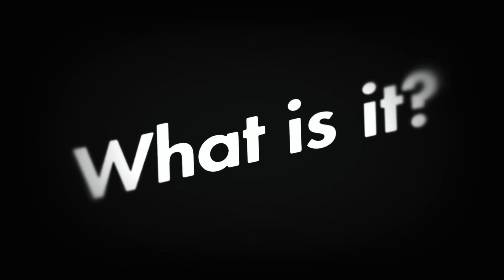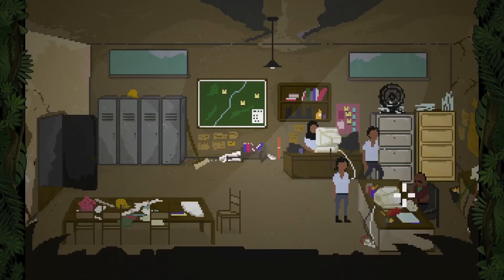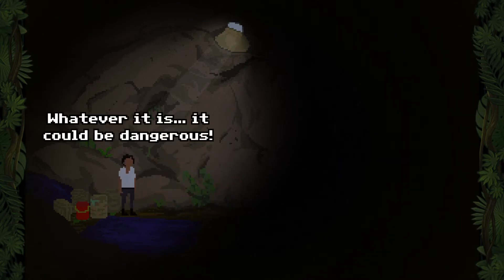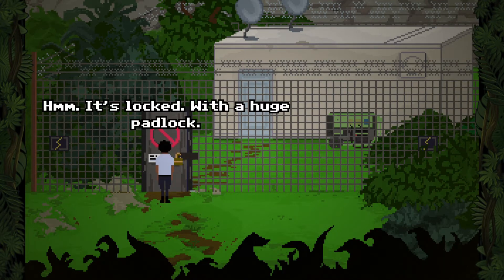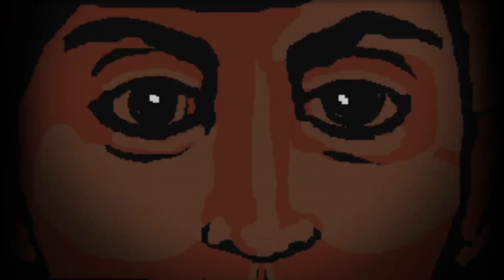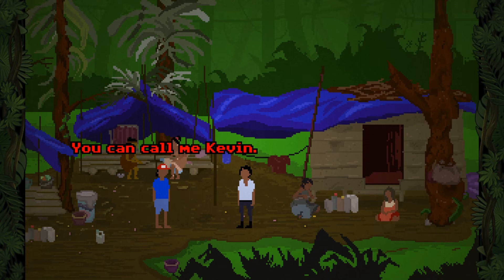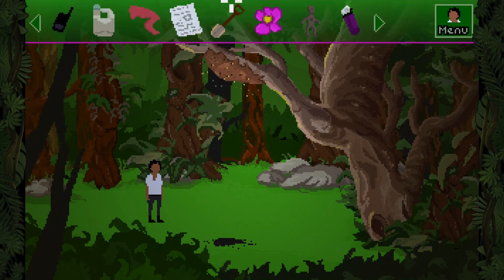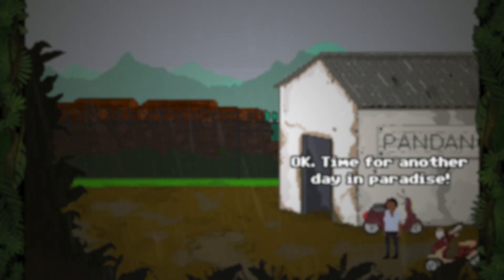Sumatra Fate Of Yandi - What is it? | Sumatra Fate of Yandi Review | Sumatra Fate of Yandi Gameplay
We love a good point and click adventure here at TEG HQ and Sumatra Fate of Yandi attempts to scratch the itch for us.

yy